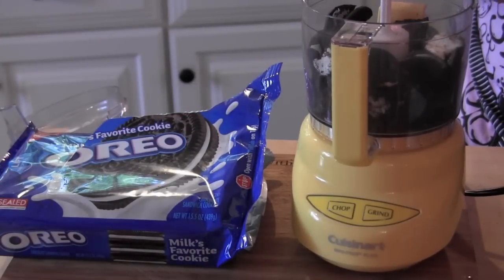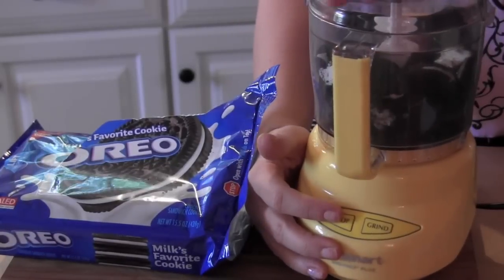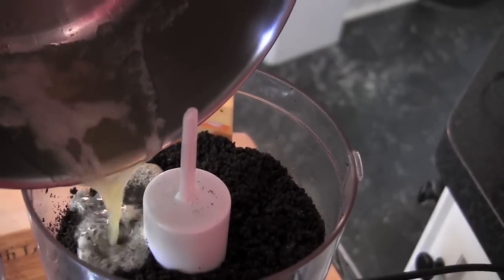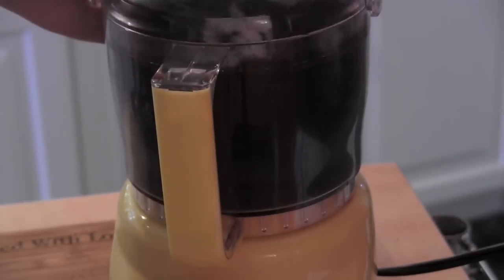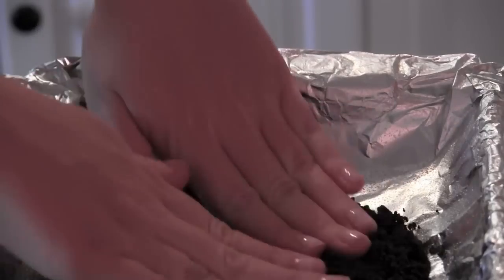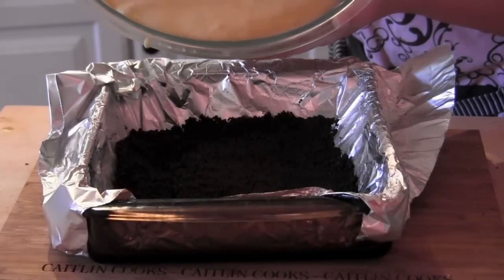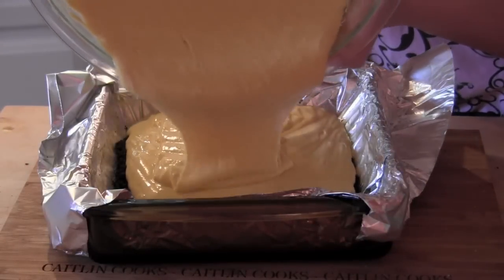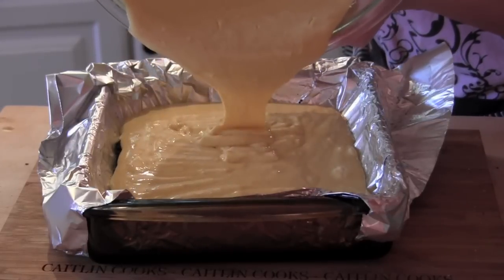Halloween Dessert! Halloween Week! Pumpkin and Oreo Cheesecake Bars from scratch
Recipe located at: CaitlinCooks.com :-)